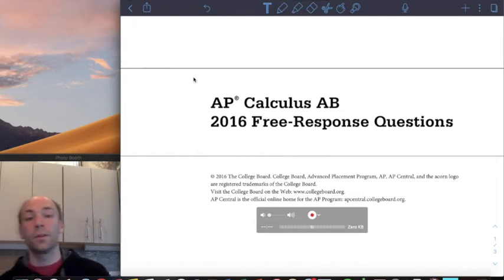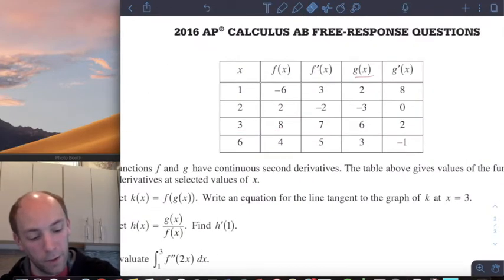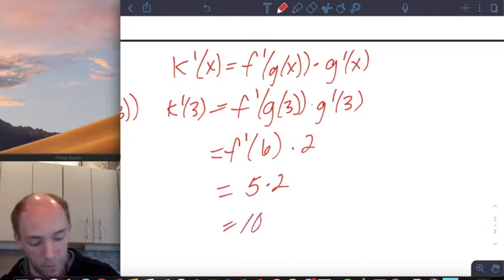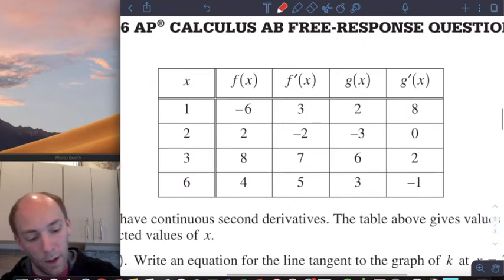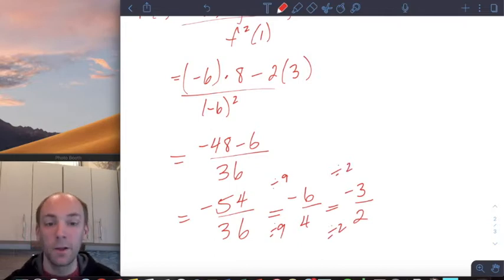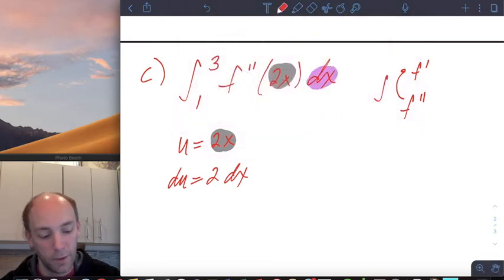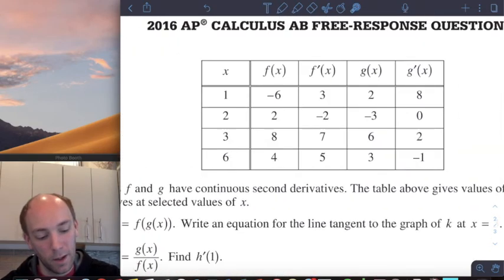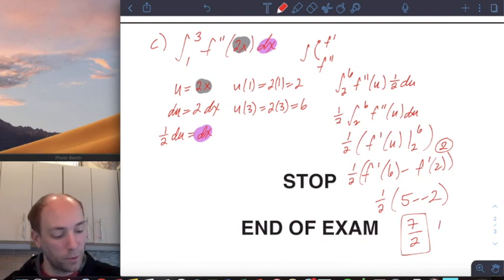AP Calculus AB 2016 FRQ 6